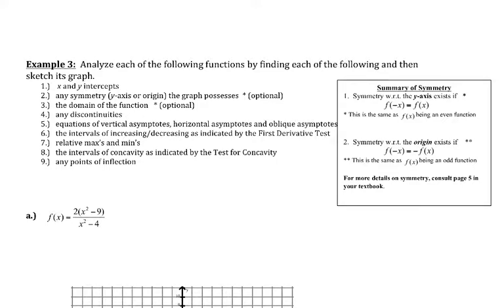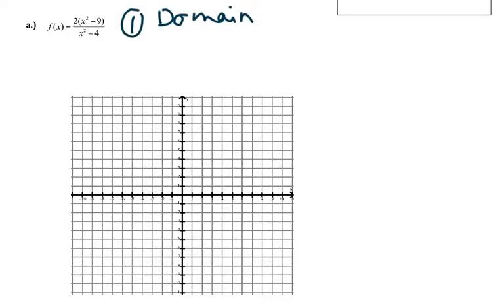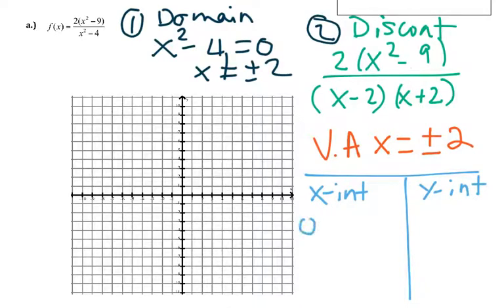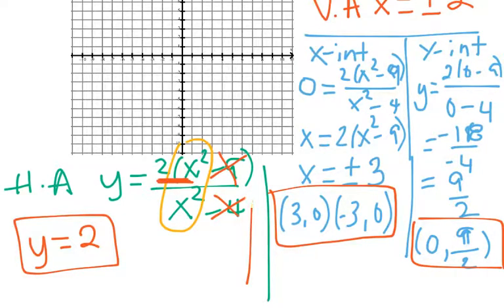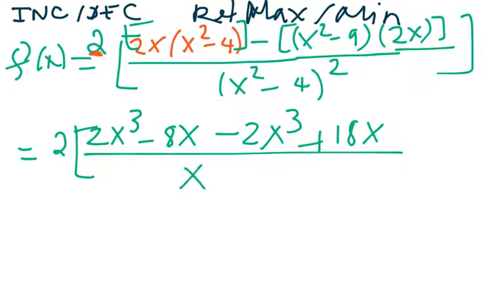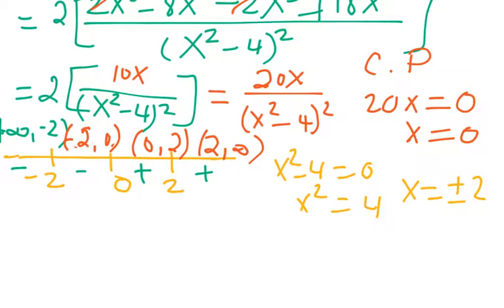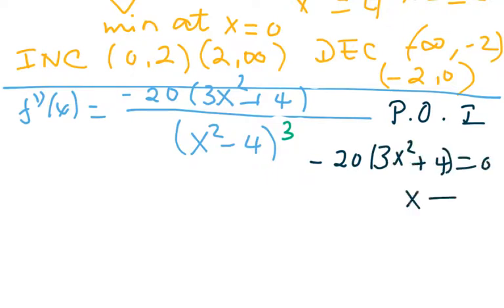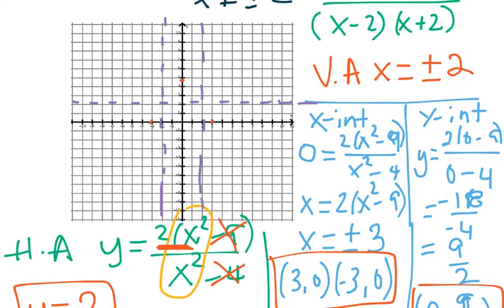3.6 Notes - Part 2